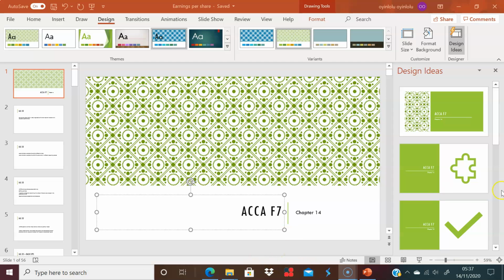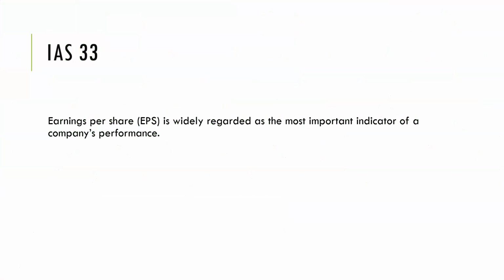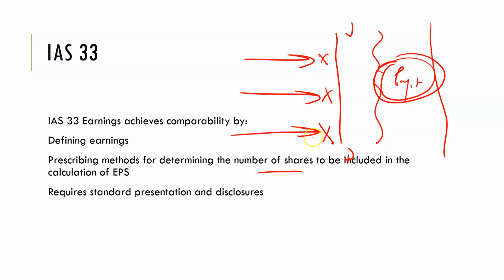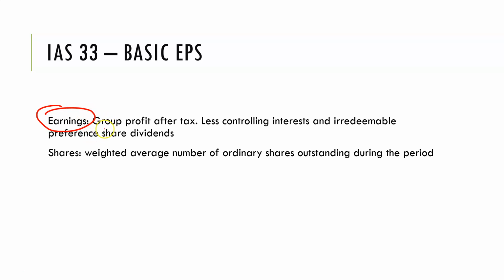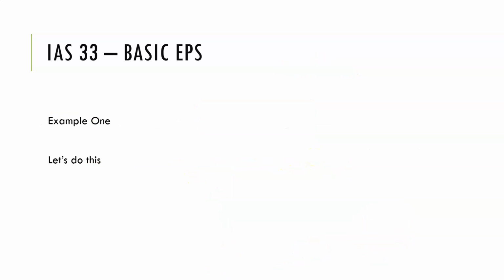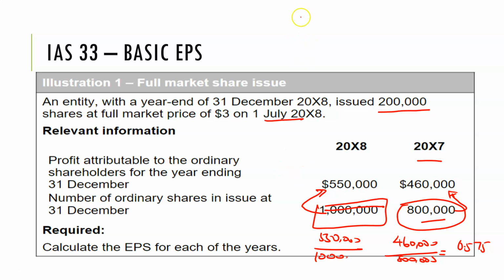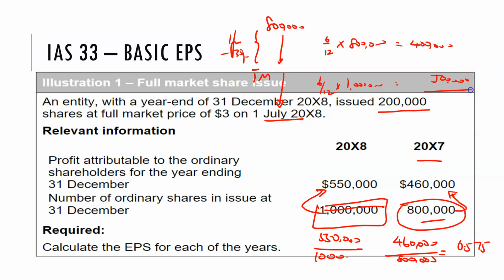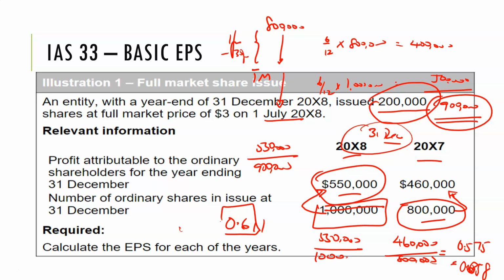FR Earnings per share - Chapter Fourteen - Part One - Earnings per share